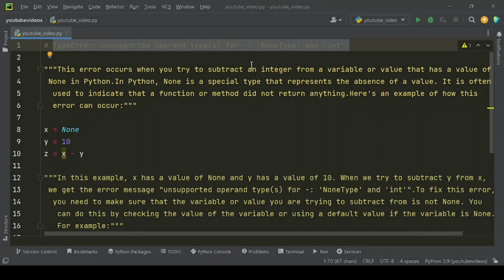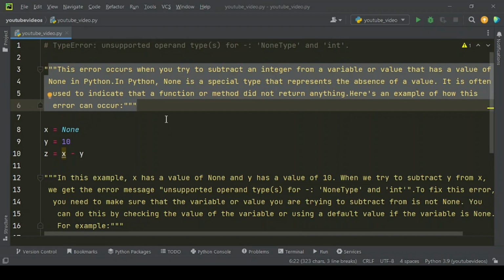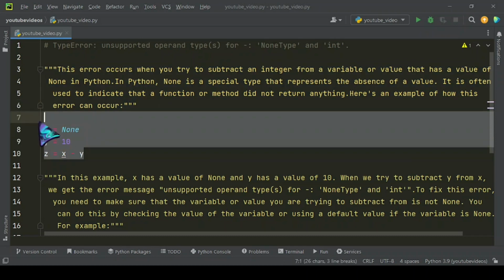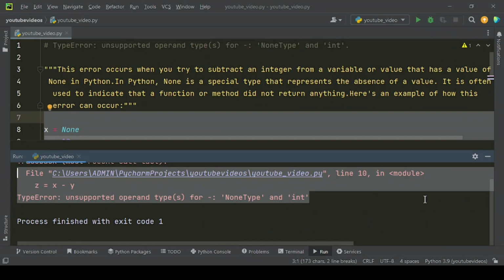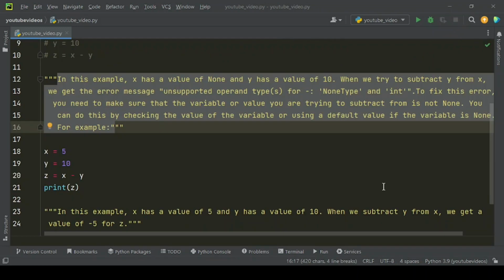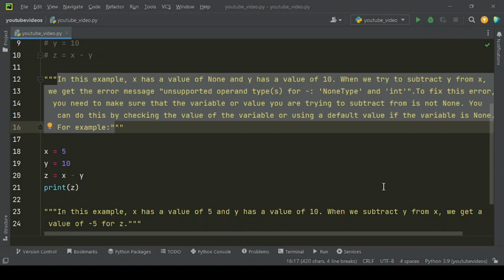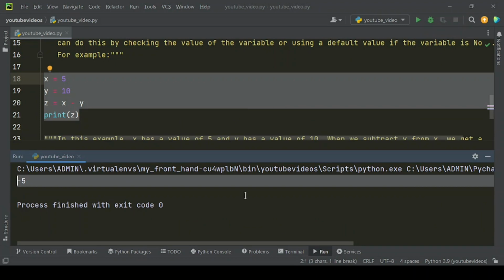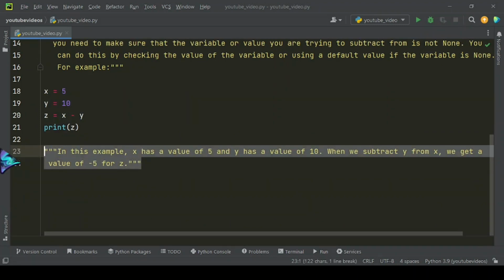Understanding TypeError: Unsupported Operand Types for 'NoneType' and 'int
Ever encountered a TypeError in Python involving 'NoneType' and 'int'? 🐍 This video breaks down this common error, helping you understand why it occurs and how to fix it. From identifying the root cause to implementing effective solutions, we'll guide you through troubleshooting steps, empowering you to write cleaner, more robust code. Don't let TypeError hold you back—master it with our comprehensive explanation!pythonforbeginners